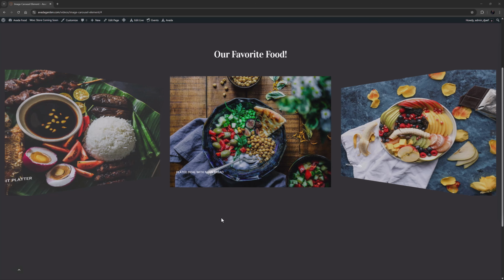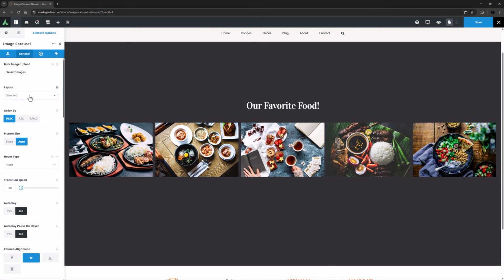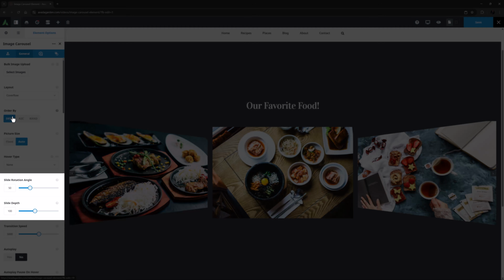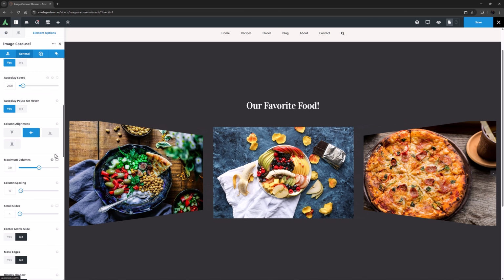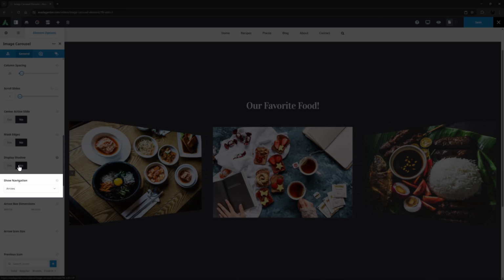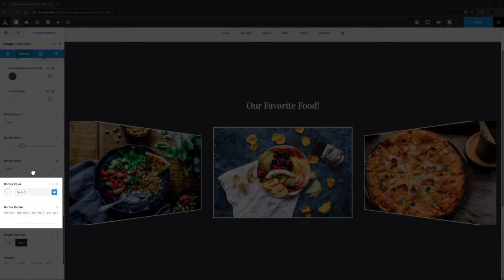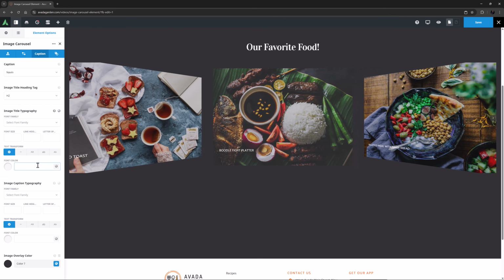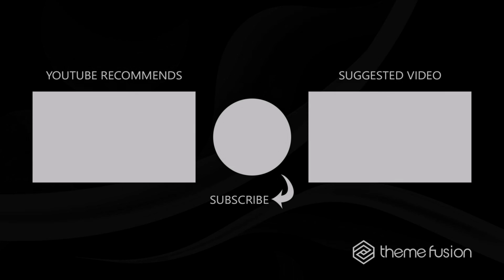How to Use the Avada Image Carousel Element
This video tutorial explains using the Avada Image Carousel Element, a versatile tool for showcasing multiple images in a scrolling carousel. Users can upload images individually or in bulk and customize settings such as image order, hover effects, autoplay, column alignment, spacing, and navigation.

The Element supports Avada Lightbox functionality, allowing images to be displayed full size when clicked. It should be noted that images with consistent sizes and aspect ratios should be used to achieve a polished appearance. The Avada Image Carousel is suitable for various purposes, such as displaying photo galleries or client logos, offering flexibility and easy customization.